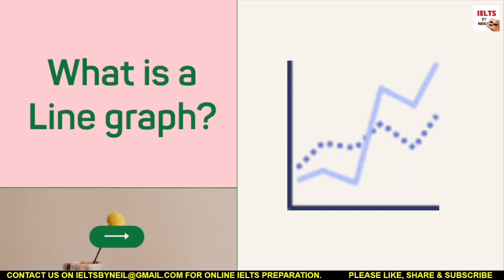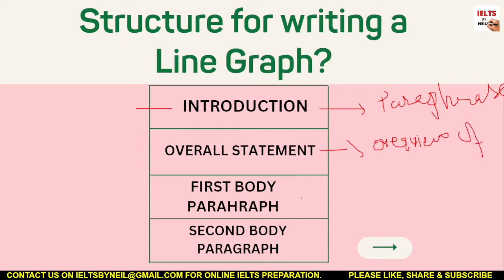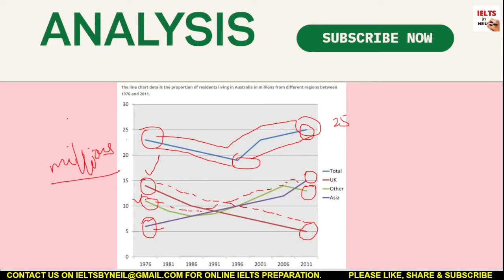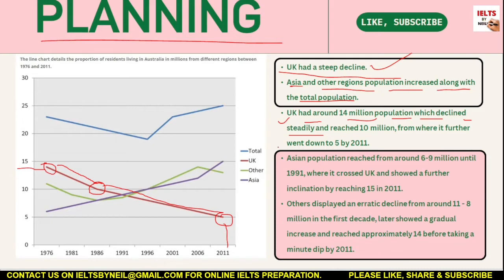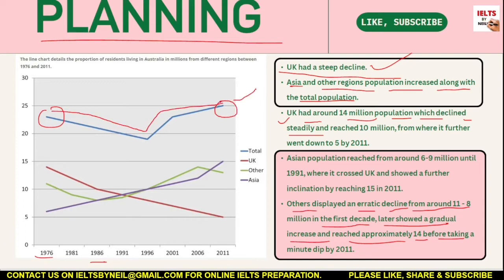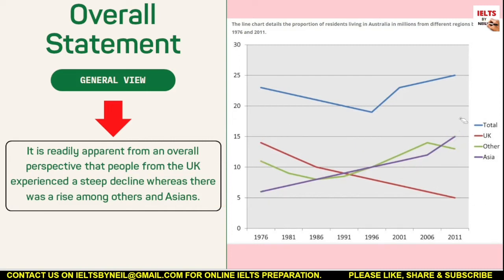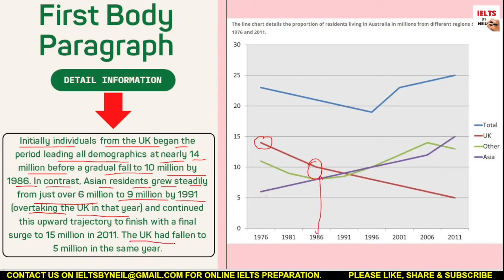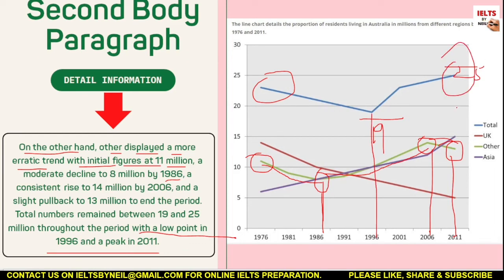HOW TO WRITE A LINE GRAPH II IELTS WRITING TASK-1 II IELTS BY NEIL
Hello

ielts writing
ielts writing task 1 academic
ielts line graph task 1
ielts line graph vocabulary
ielts line graph band 9
ielts graph writing task 1
ielts graph writing tips
ielts line graph tips
ielts writing task
ielts by neil
neil ielts
ielts in Australia
ielts speaking in Australia
ielts mongolia 2022
ielts speaking Mongolian
ielts speaking test Mongolia
ielts line graph detail